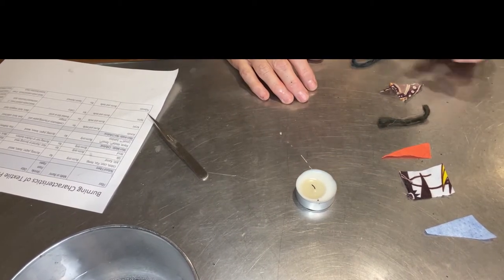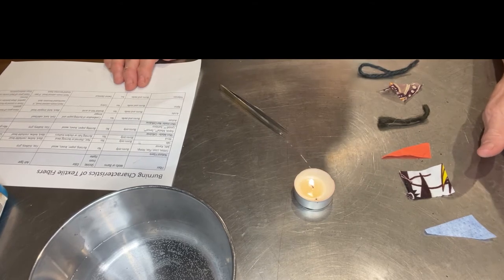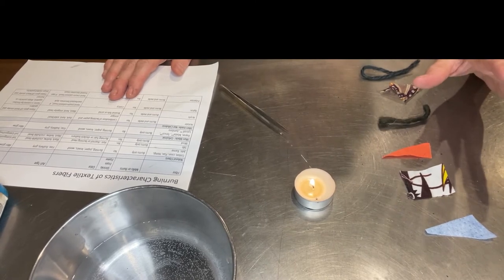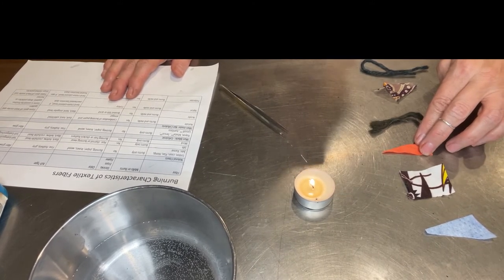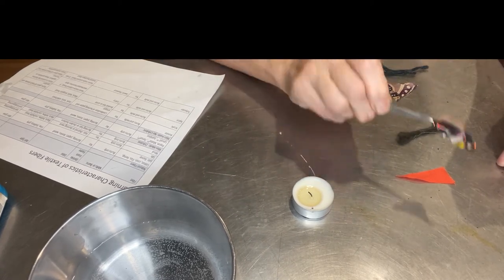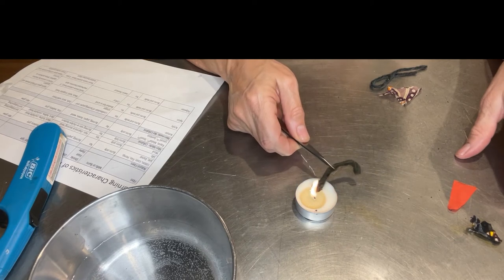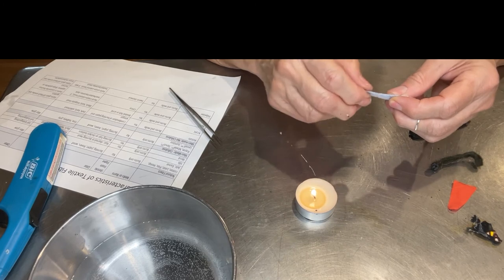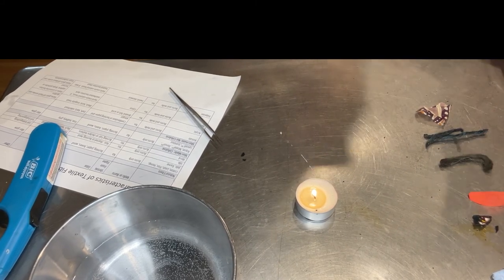Textile Burn Test Video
Learn how to determine general fiber content by burn testing fabrics and yarn.